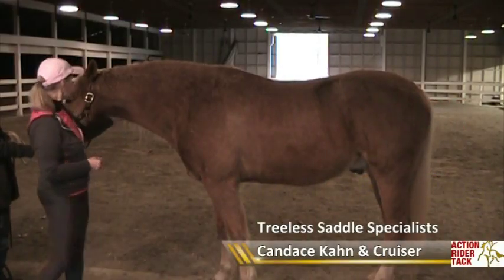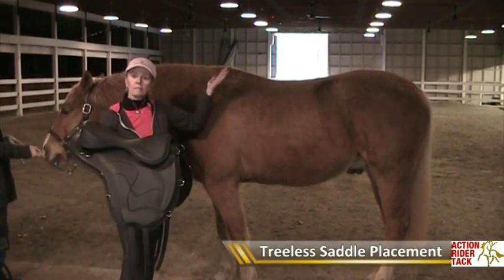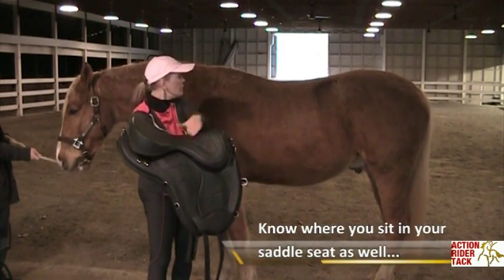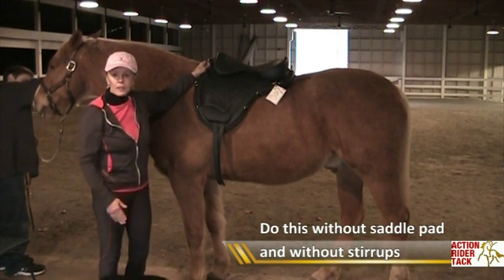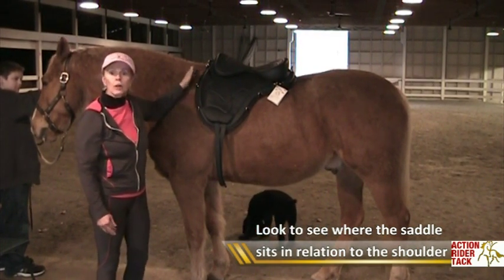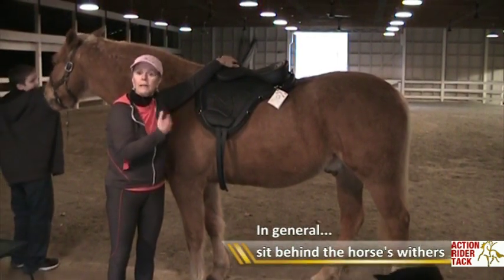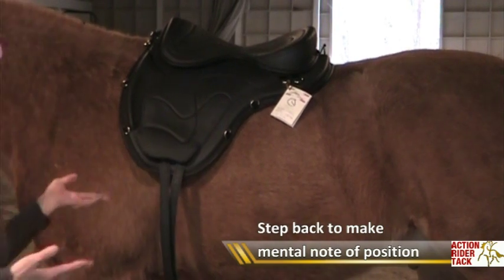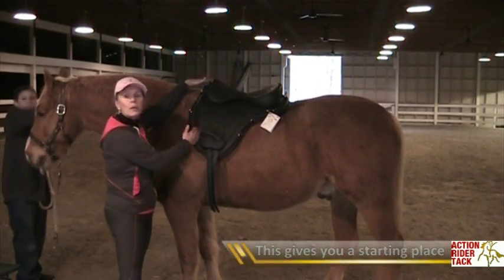Positioning Treeless Saddles on Horse for First Time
- Because there is no tree to impede the horse's shoulder, Treeless Saddles actually sit further forward in your horse. Candace explains how to get the positioning right the first time you put your treeless saddle on your horse. (She's using a Freeform Classic